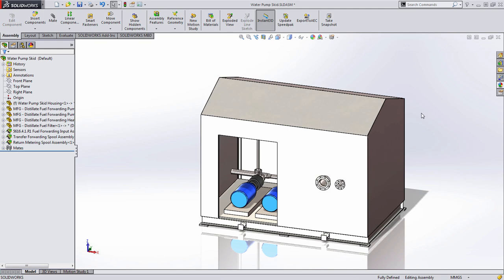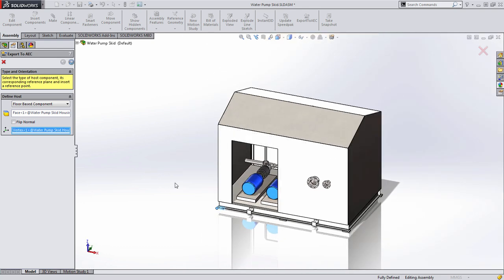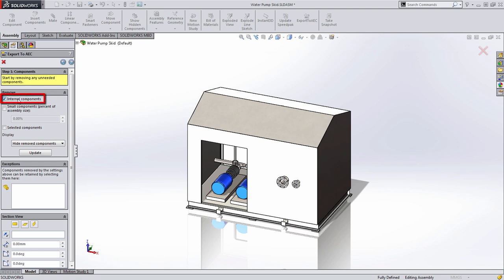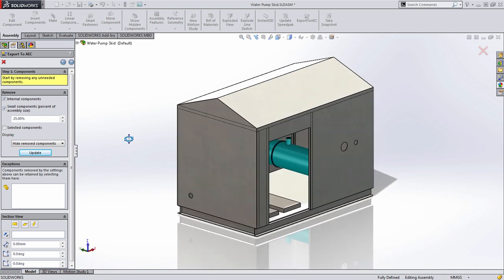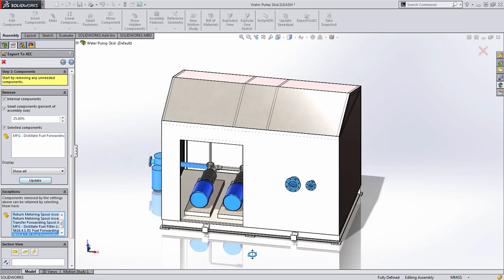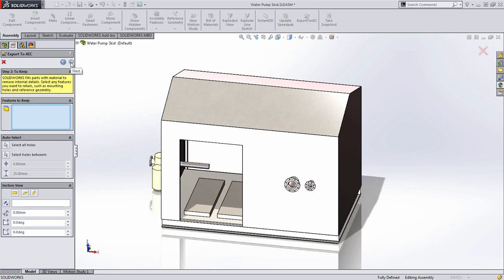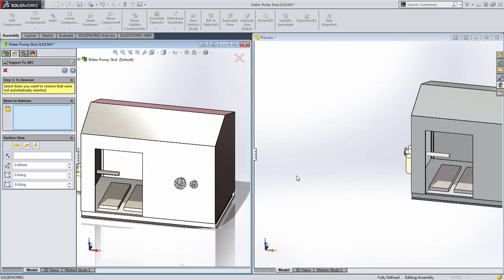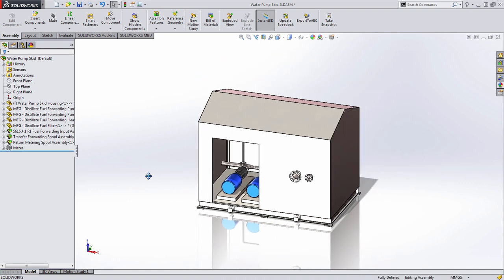SOLIDWORKS 2015 Sneak Peek: Export to AEC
New capabilities in SOLIDWORKS 2015 allow you to export simplified models that are scaled and rotated for import into other AEC software.